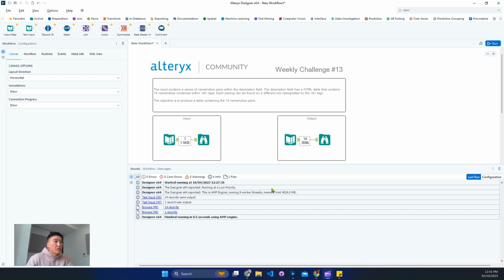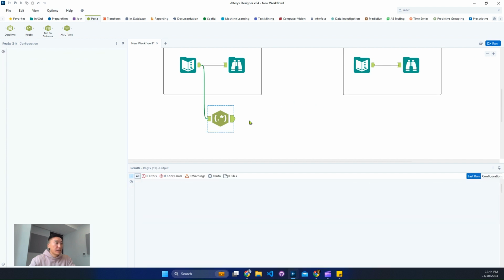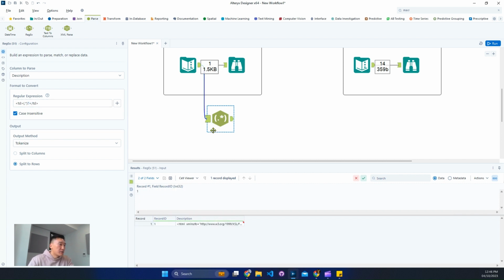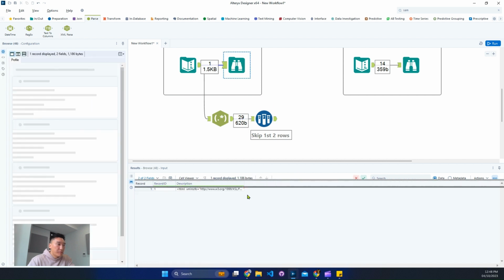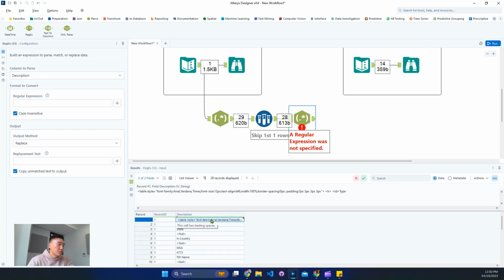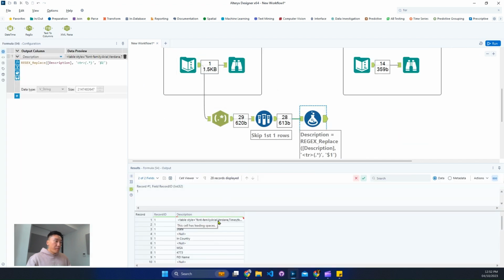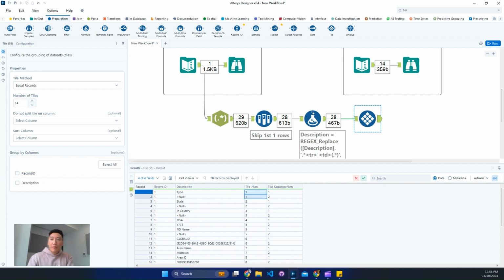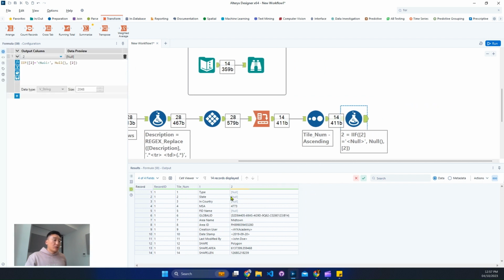Alteryx Weekly Challenge #13 - HTML Table Parsing